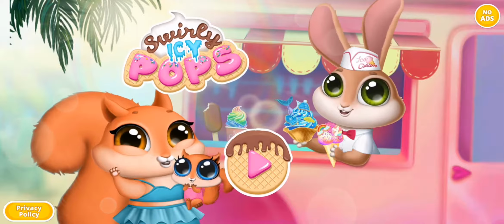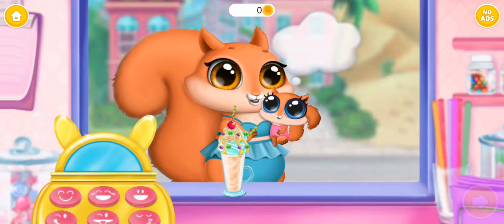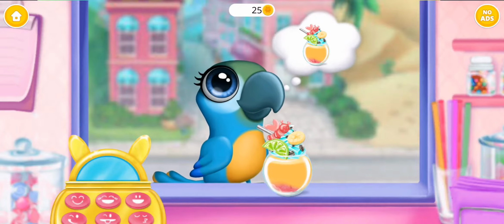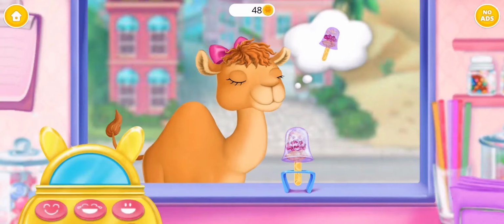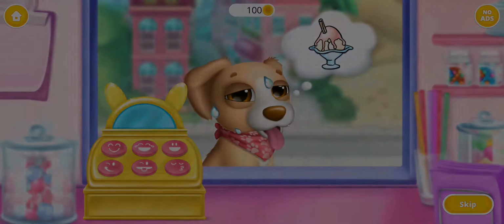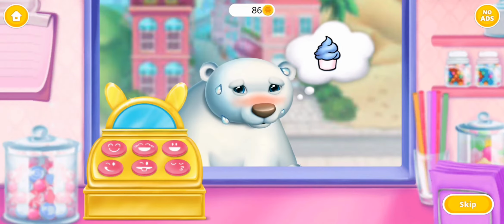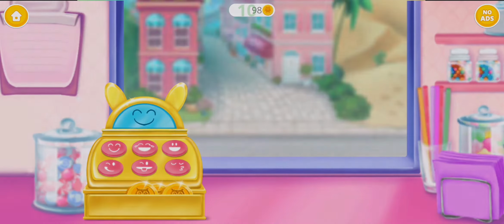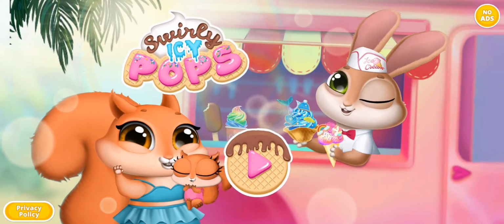Surprise DIY Ice Cream Shop Game - Play Yummy Swirly Icy Pops with Cute Animals - Fun Games for Kids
Summer has come and it’s so hot outside! Travel around the pet city with Blush the Bunny in his colorful ice cream truck and create the craziest ice pops and surprise frozen treats for his fluffy friends! Select among dozens of flavors, shapes, toppings and sprinkles!

Bagel the Bear loves seafood! Let’s prepare frozen fish ice cream for him! Choose among fun sprinkles and decorate it with shrimps, snowflakes and more crazy things. So refreshing!

Let’s make a yummy sundae for Puff the Puppy! Scoop his favorite peanut butter ice cream and add crazy toppings: berry, coconut or maybe cheese? Decorate it with popcorn, sausages and Puff’s favorite dog treats!

Fluff the Fox wants her ice cream to be tasty, but also super pretty! Choose a rainbow, pink or pitch black cone, add colorful ice cream scoops and fruit, chocolate or even rose topping! Decorate it with the cutest rainbow, unicorn or star cookies!

Prepare a unique ice lolly for Crisp the Camel! Mix different juicy fruits and berries, pour into a form, freeze it and choose the coolest ice cream stick! Wow, so colorful!

Pear the Parrot wants Blush’s famous mango slushie! Prepare this yummy frozen dessert, add colored or rainbow whipped cream and decorate it with bizarre sprinkles!

Let’s make a delicious chocolate ice cream milkshake for Squish the Squirrel and her cute baby! Choose among yummy syrups and decorate it with nuts and candies!

Play the coolest summer ice cream making game for kids:
· Surprise fluffy animals with unique ice creams and slushies!
· Choose among dozens of flavors, shapes, toppings and sprinkles!
· Prepare frozen fish ice cream for Bagel the Bear!
· Decorate a sundae with dog treats for Puff the Puppy!
· Create the most colorful ice cream for Fluff the Fox!
· Freeze a fruit ice lolly for Crisp the Camel!
· Make a yummy chocolate milkshake for Squish the Squirrel!
· Decorate the ice cream truck!
· Dress up Blush the Bunny in fun outfits!
· Play every day to get more coins!
· Watch fun videos for kids and get exciting rewards!

About TutoTOONS Games for Kids
Crafted and play-tested with kids and toddlers, TutoTOONS games foster kids’ creativity and help them learn while playing the games they love. Fun and educational TutoTOONS games strive to bring meaningful and safe mobile experience to millions of children worldwide.

Important Message to Parents
This app is free to download and play, but there are certain in-game items that may be purchased for real money.

Discover More Fun with TutoTOONS!